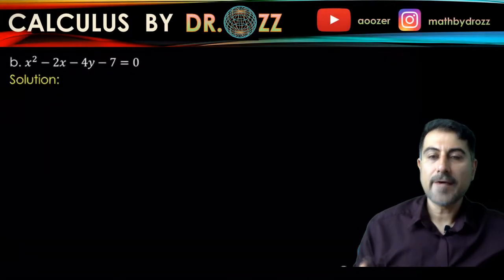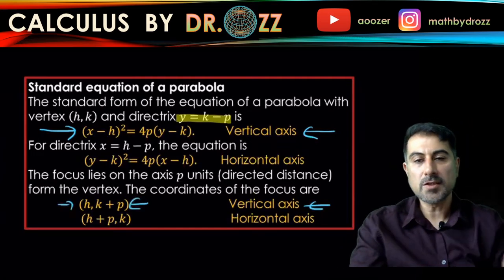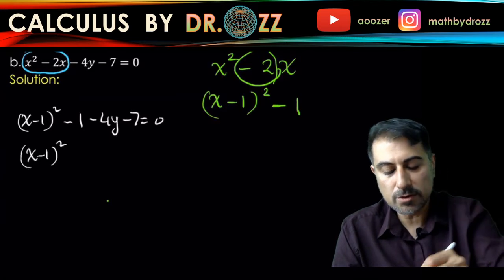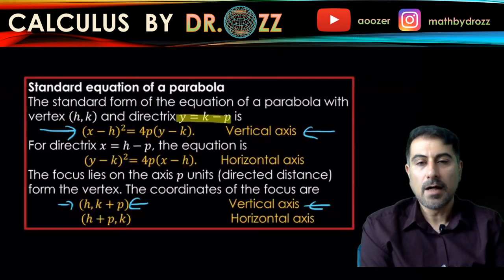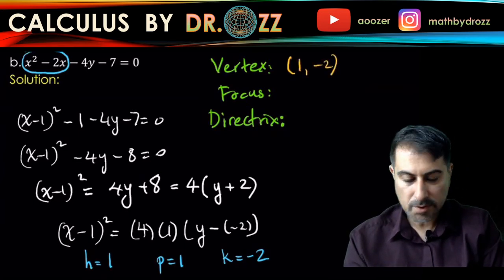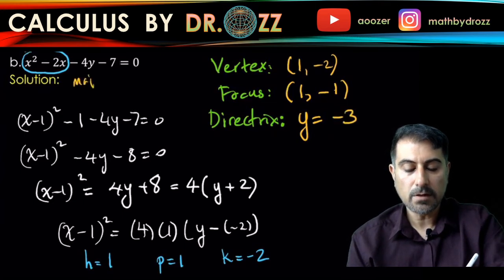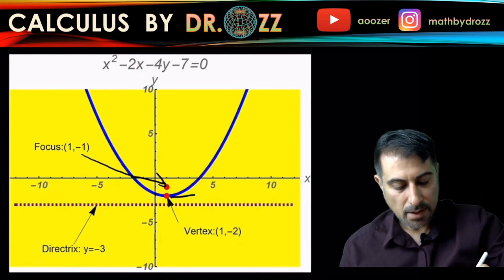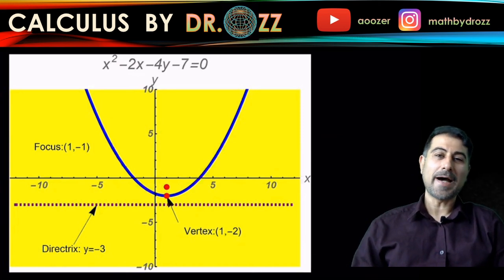How to Find the Vertex, Focus, and Directrix of a Parabola, and sketch its graph - Part 2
How to Find the Vertex, Focus, and Directrix of a Parabola, and sketch its graph - Part 1

10 1 1b